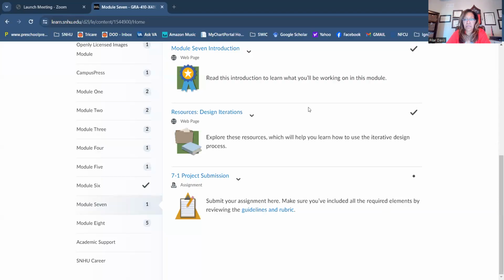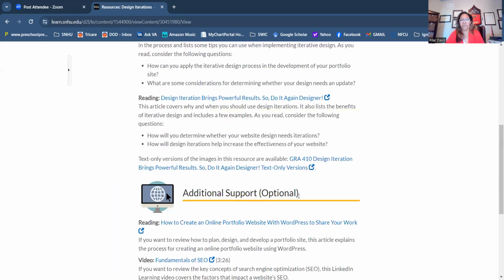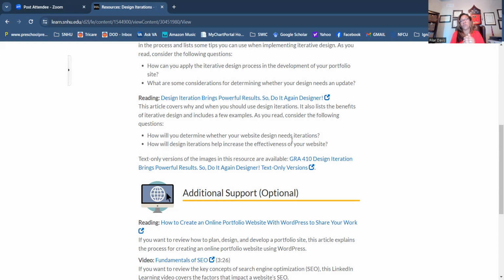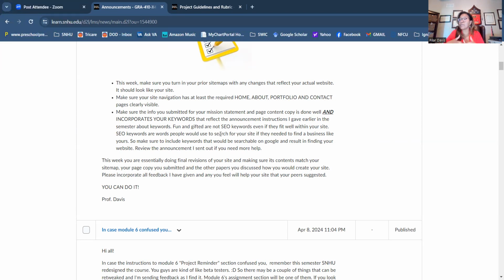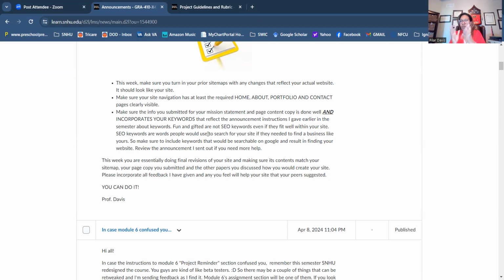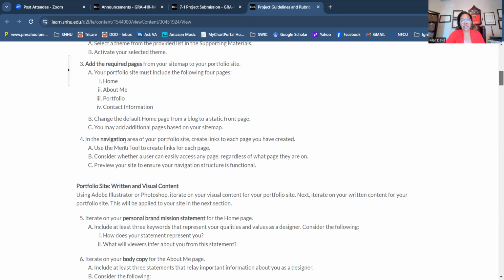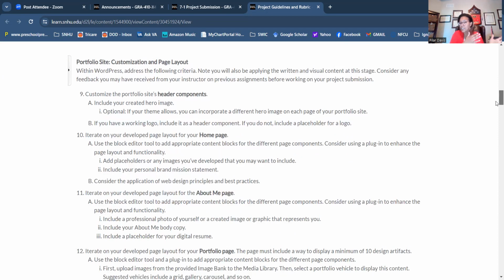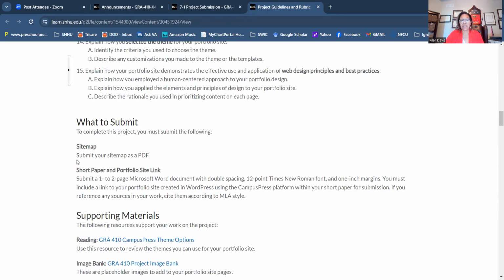Module 7 explanations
What to submit.